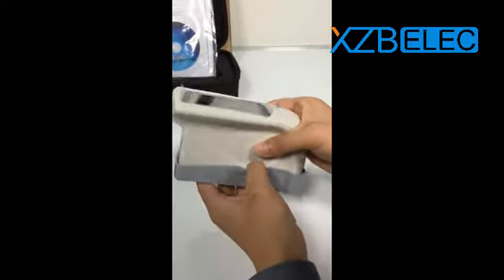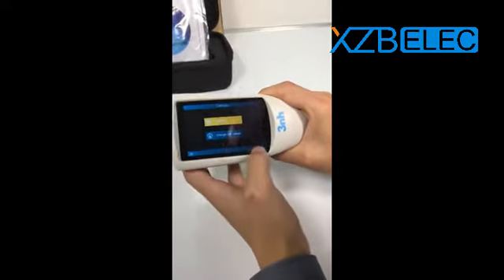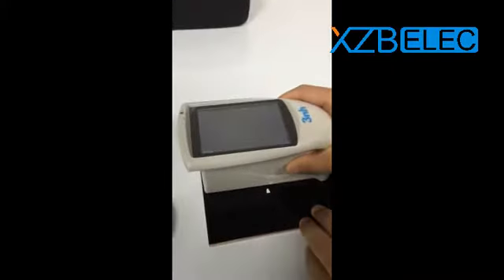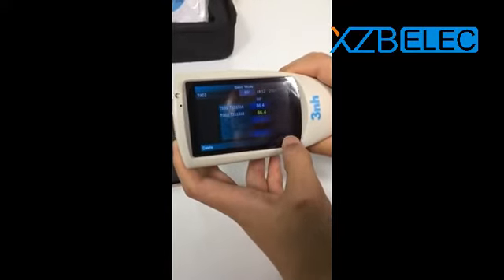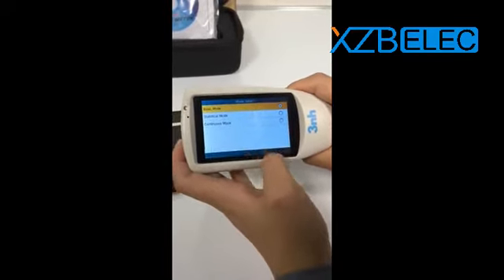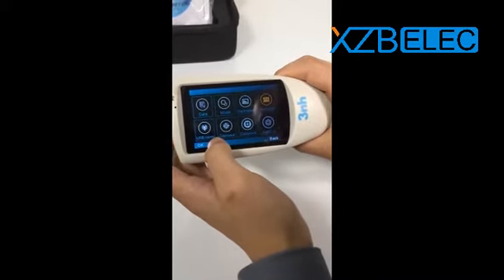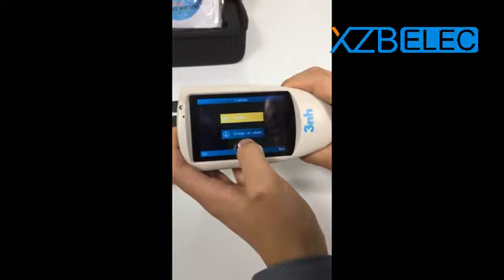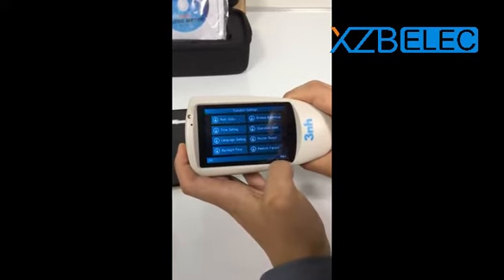How to use small aperture NHG60M gloss meter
NHG60M micro aperture gloss meter adopts small aperture 1.5*2mm, with 60° angle, manufactured according to ISO2813 and GB/T 9754. It is also compatible with the standards of ASTM D523, ASTM D2457. NHG60 conforms to JJG696 first class gloss meter working requirement, corresponding with CIE 1931(2°) under CIE C light source.

NHG60M gloss meter can test material with gloss (0-1000Gu), and universally apply to paint, ink, stoving varnish, coating, wood products; marble, granite, vitrified polished tile, pottery brick and porcelain; plastic, paper; hardware industries, etc. for gloss measurement and gloss data transmission.

Features:

1.       Small aperture: 1.5*2mm

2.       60° angle for semi gloss

3.       Display 5 sets of measurement data, good for comparison

4.       Measuring mode: basic measurement, statistical measurement, continuous measurement, QC measurement (only for GQC6 software).

5.       Continuous mode to check uniformity over large areas

6.       Connect to PC, more extend functions

7.       Input gloss value manually

8.       Large touch screen operation, easy to use

9.       Beauty appearance, good man-machine communication interface

10.   Powerful functions to meet many different requirements

11.   Large storage to save over 5000 data

12.   Built-in lithium ion rechargeable battery.